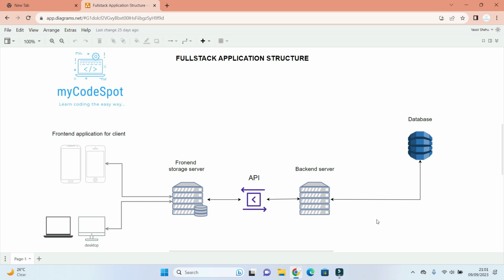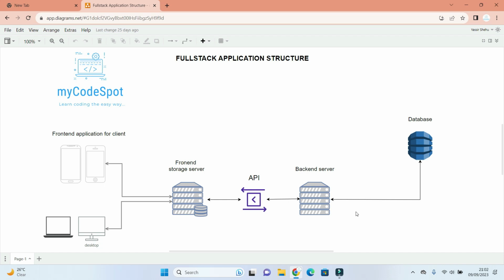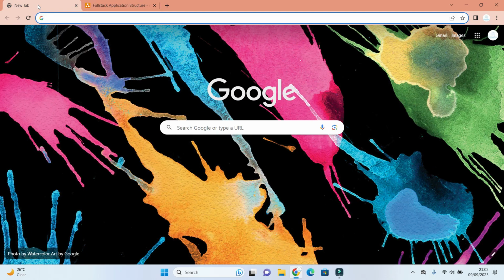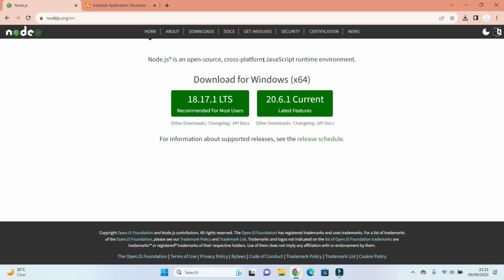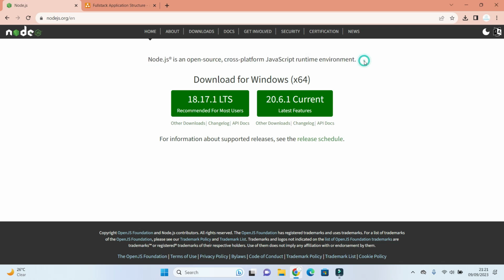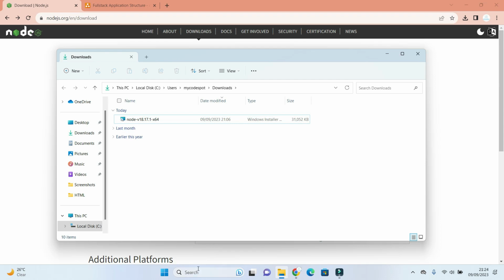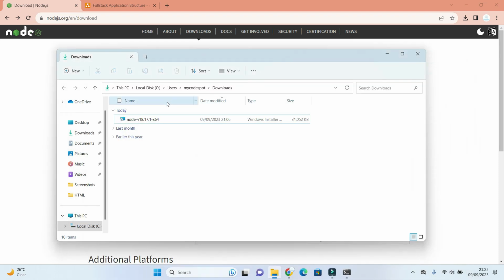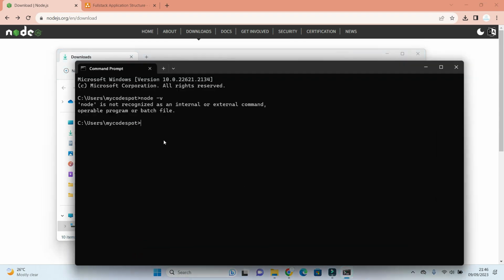Getting started with Node.js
Understand what node.js is, why it is essential and install it on your local machine to enable you run your JavaScript code in your local environment.